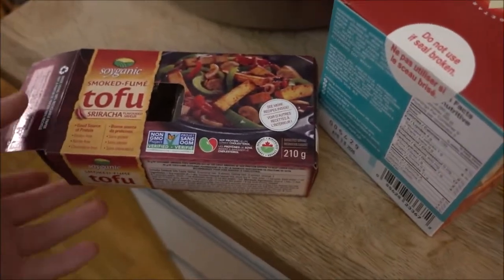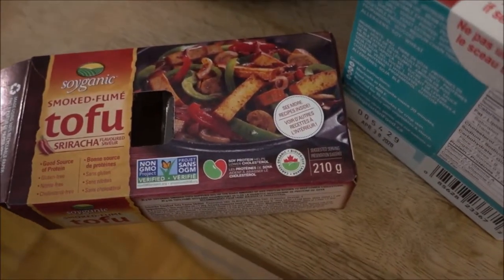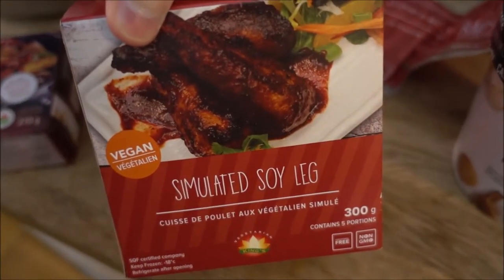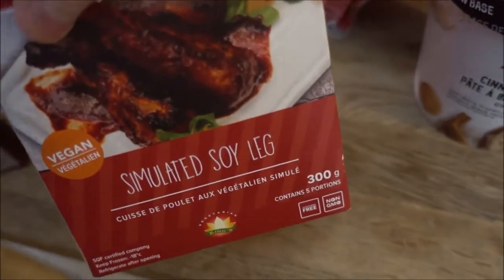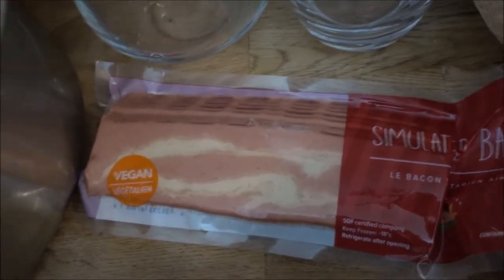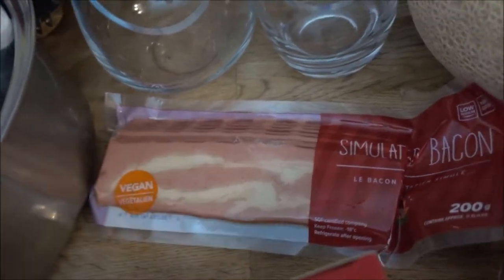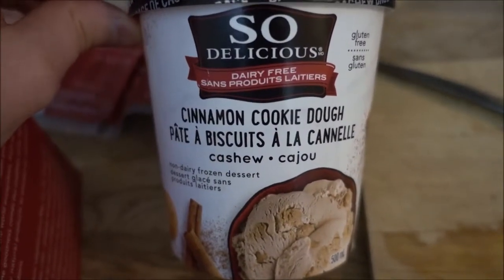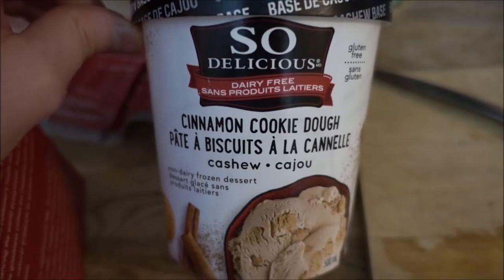Vegan Haul | Good Rebel Vegan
Have you ever heard of Good Rebel Vegan before? No? Well, now you have.. ENJOY!